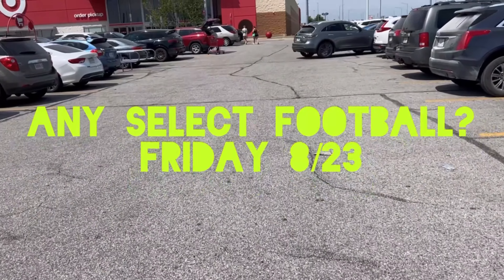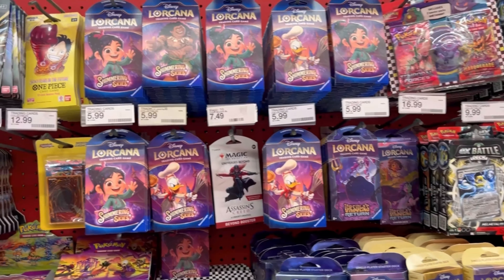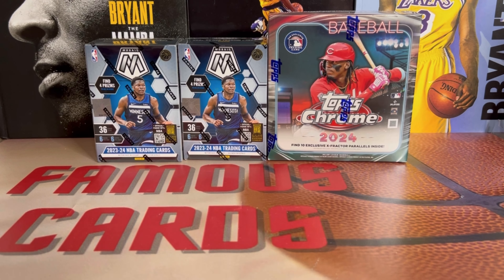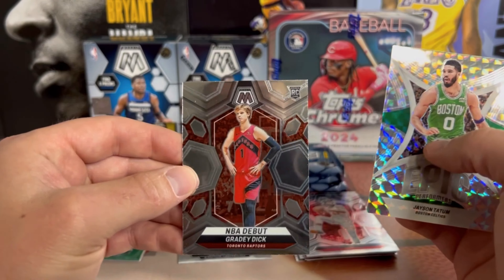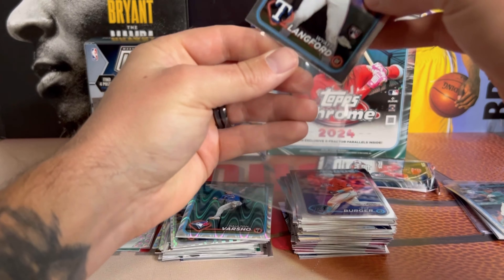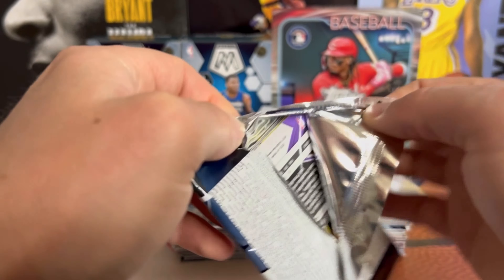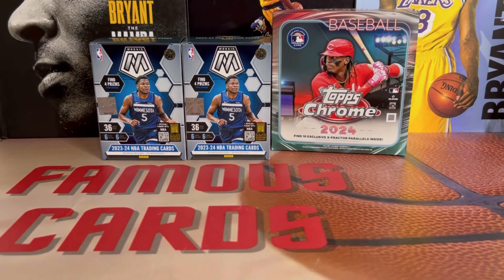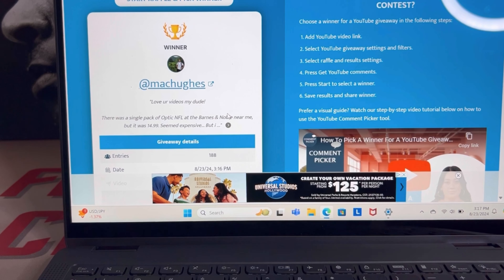🚨HUGE RESTOCK AT TARGET! GIVEAWAY WINNERS ANNOUNCED! 🎉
Hey what’s up guys?!  Can we finally find some select football! Appreciate all the support and love to the channel! 😎